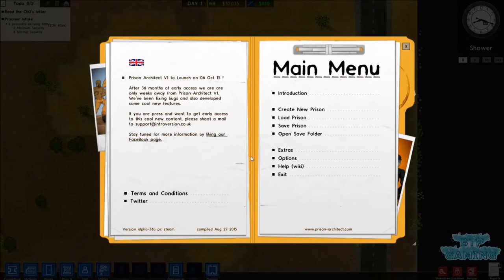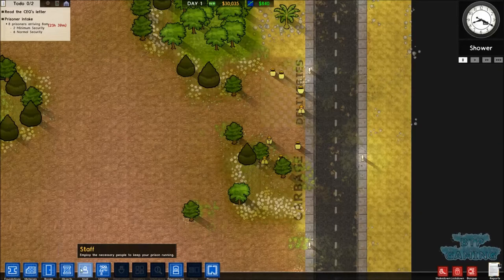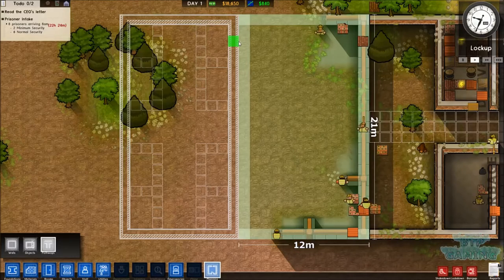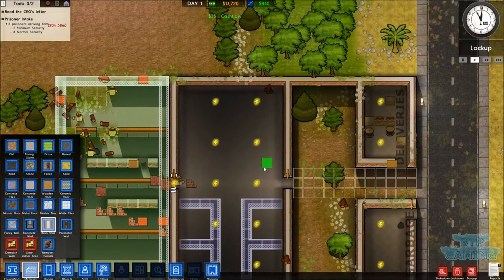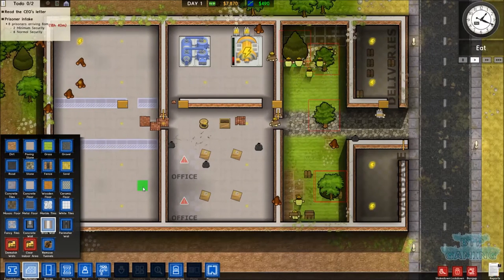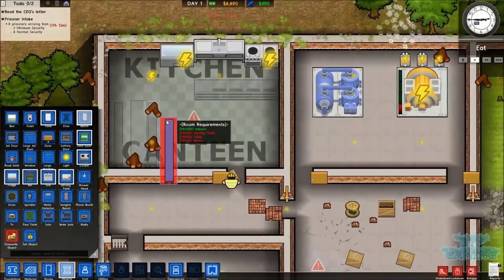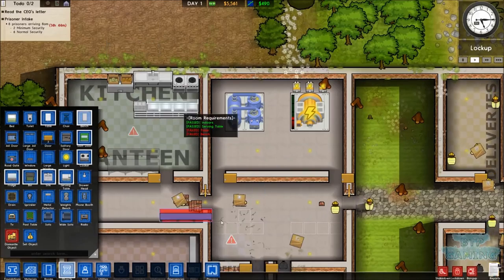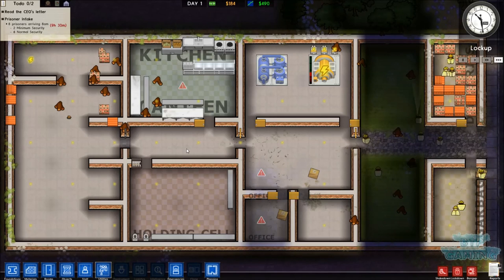Let's Play Prison Architect - Part 1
I thought as Prison Architect is coming out of Alpha soon i would get back into it so hear is the start of my lets play..